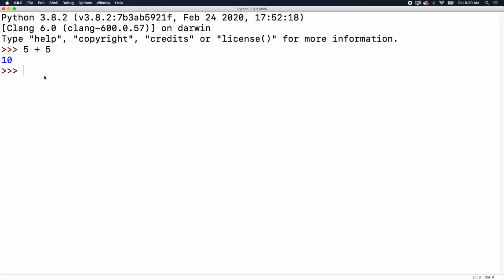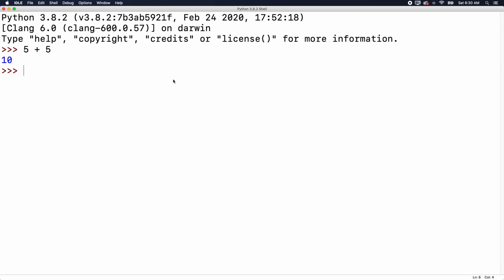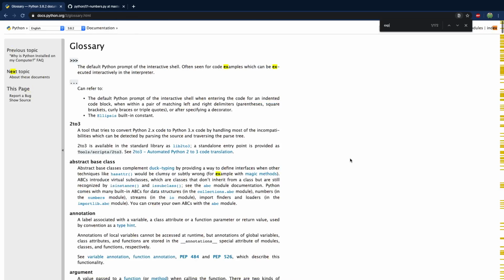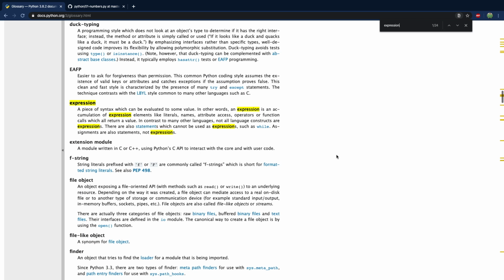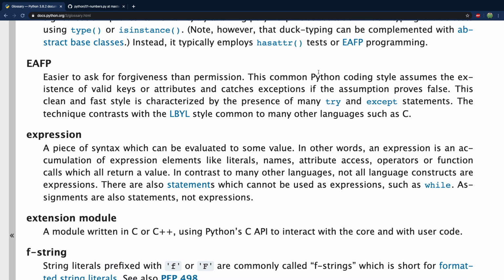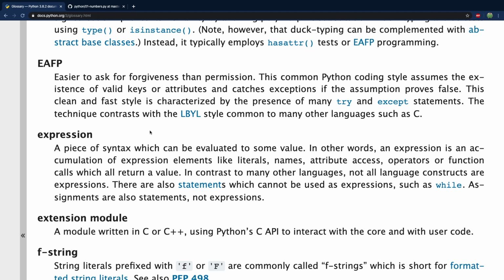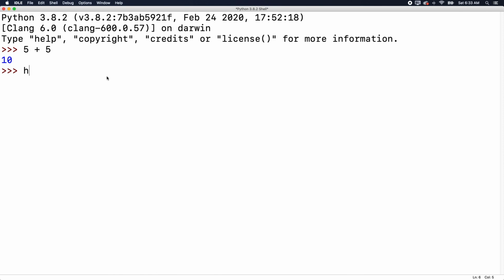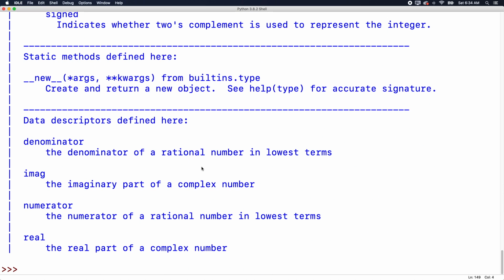Beginner Python Tutorial 2 - Interactive Mode